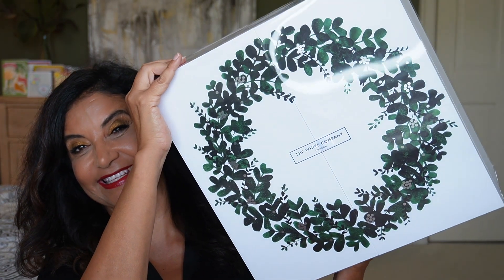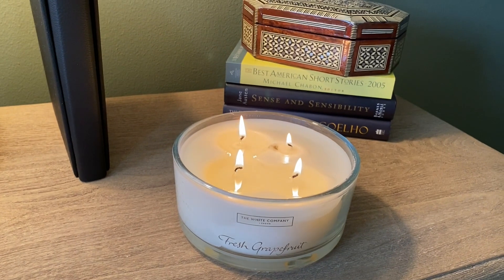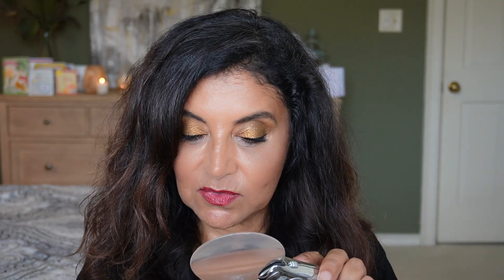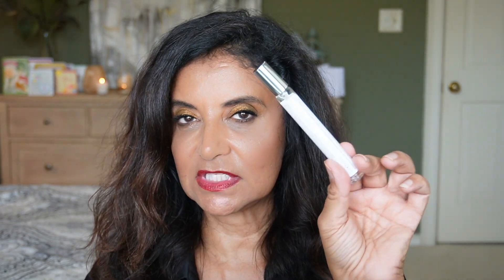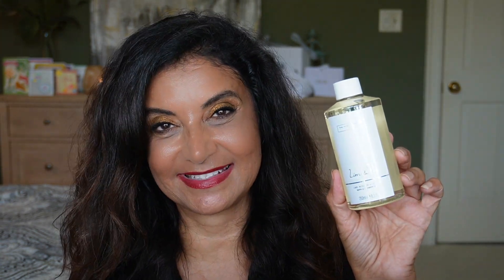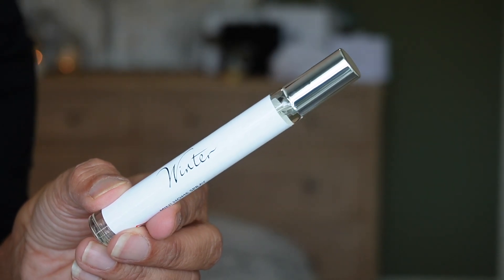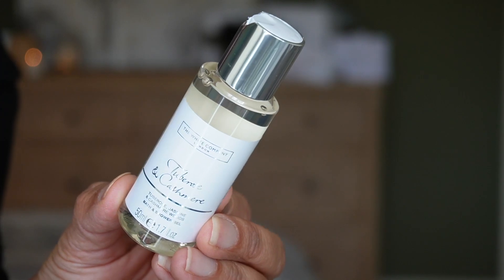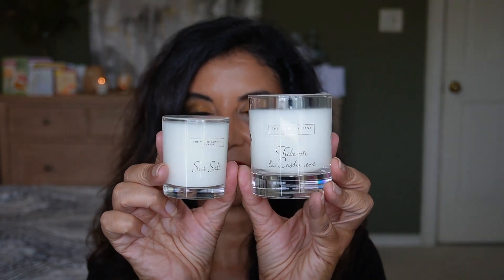The White Company Advent Calendar 2023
Hi everyone!  I'm opening up my first advent calendar of this year and it's from The White Company.  Enjoy!

Hourglass Ambient Lighting Palette Snake in Owl

Time stamps:
0:00 Intro
0:09 Details
1:43 Had to take a break because of mowing lol
3:01 Unboxing starts